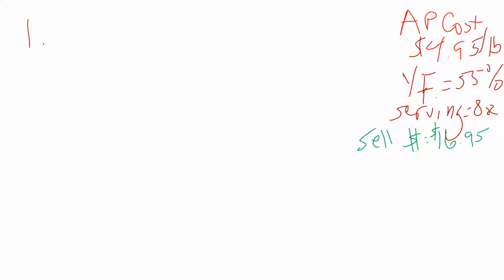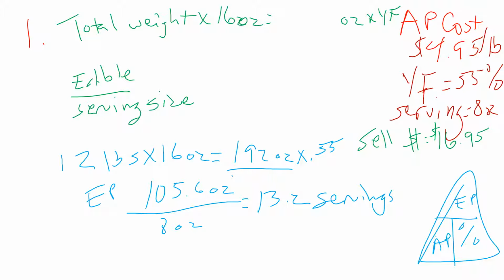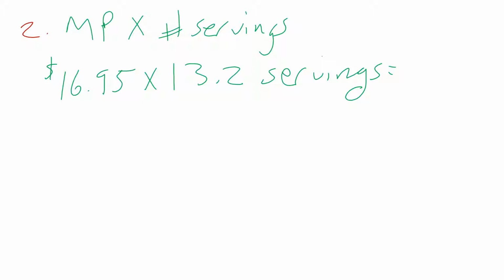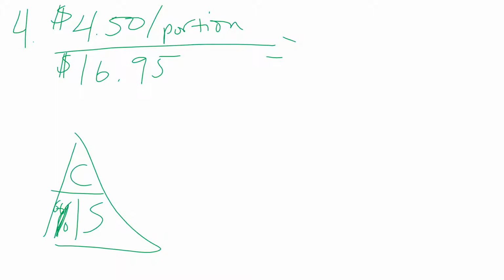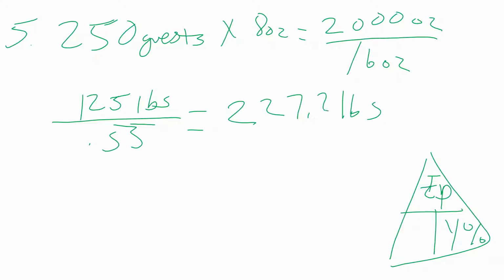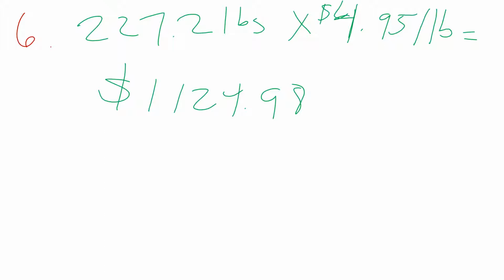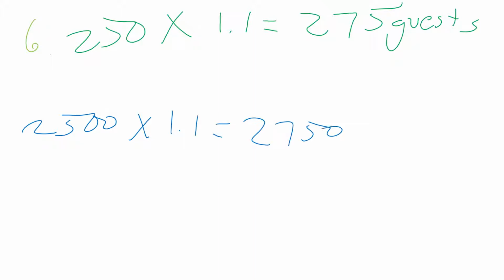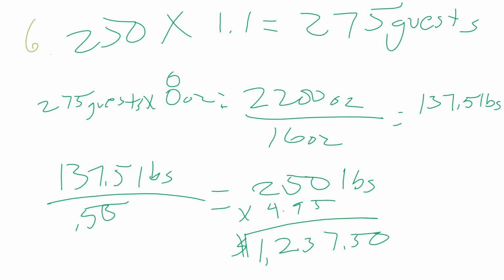Brisket Math Fall 2019 Lecture 9 23 2019